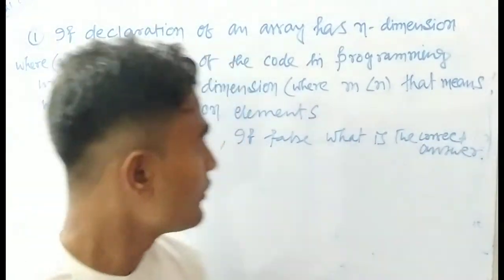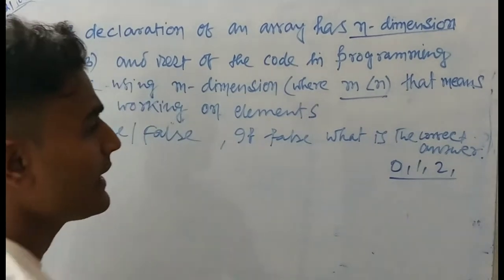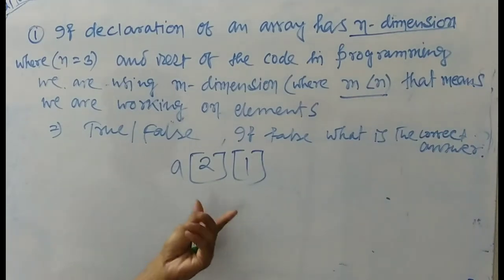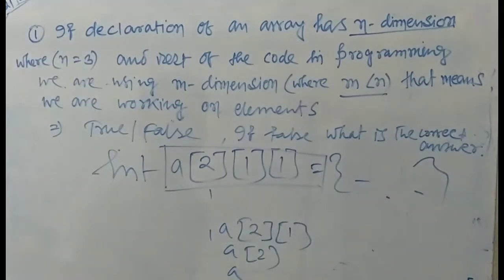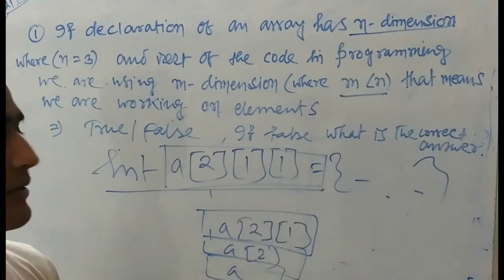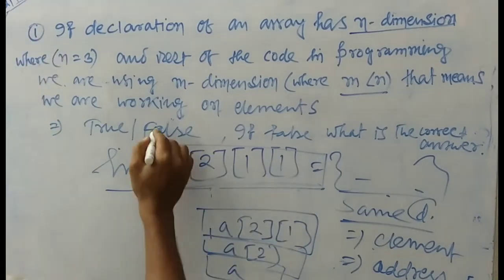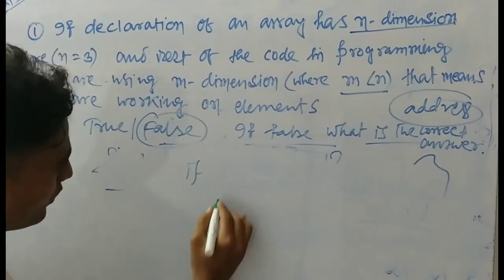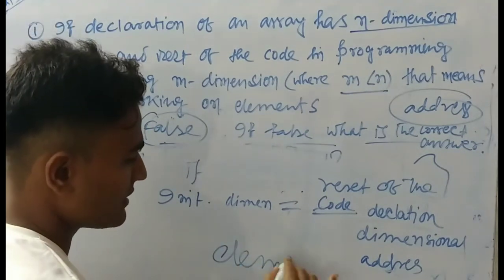Array related conceptual question for Gate or any other competitive exam.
In this video I am discuss about array related most conceptual question